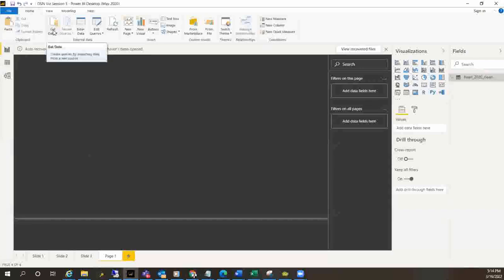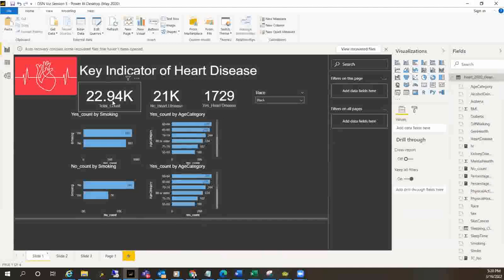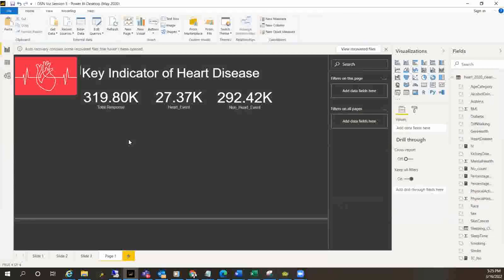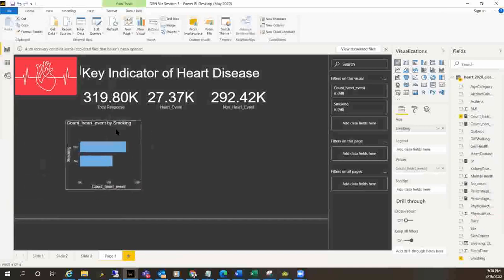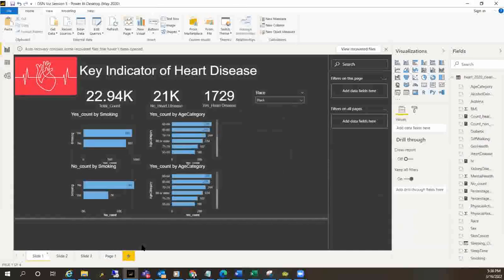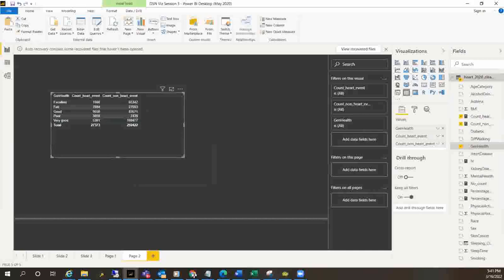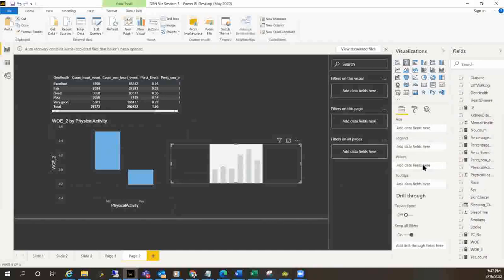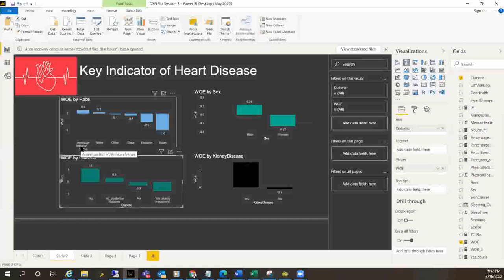Third Class of Cohort 1B Hands-On Project-based Data Visualization Masterclass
This is the third class Cohort 1B Hands-On Project-based Data Visualization Masterclass. Our facilitator is Edward Oluwaseyi Olayemi.